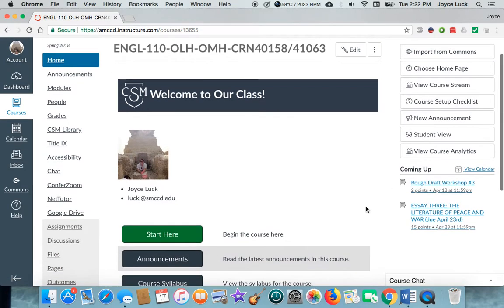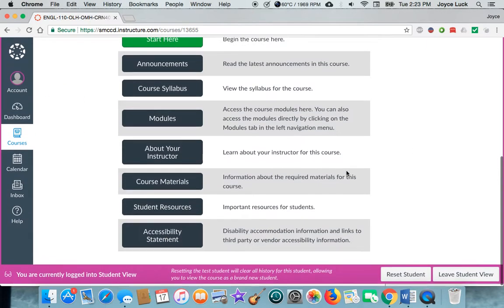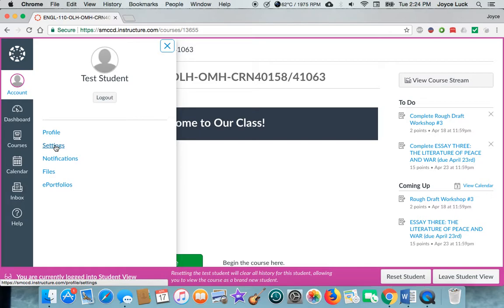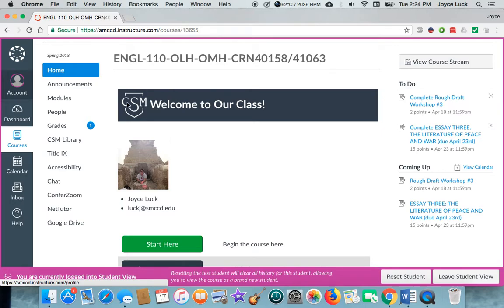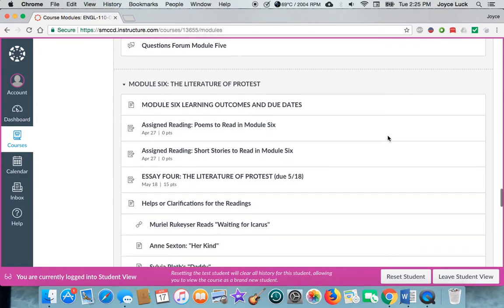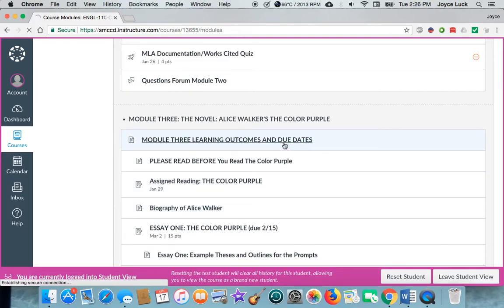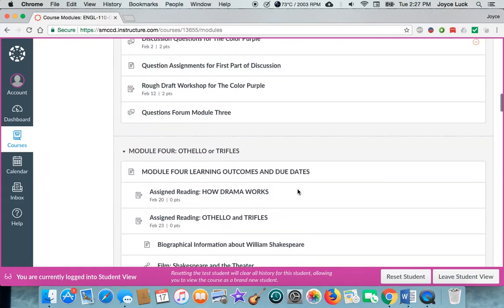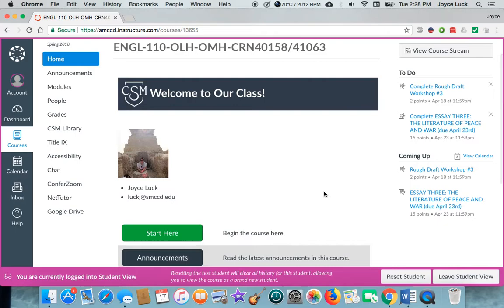Orientation to CANVAS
Some basics about CANVAS to know for our class, whether it be ENG 100 or ENG 110. Also note that there is a CANVAS app you can download to your phone, and you can receive notifications there as well.